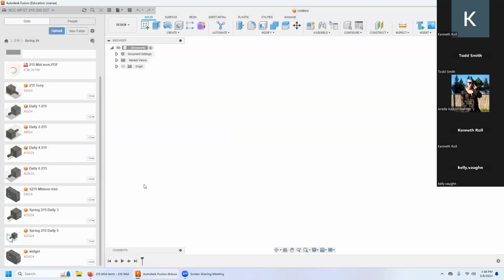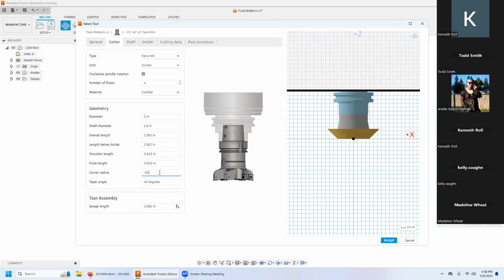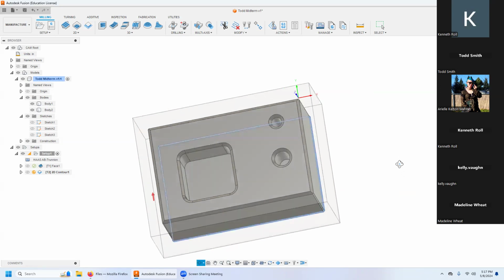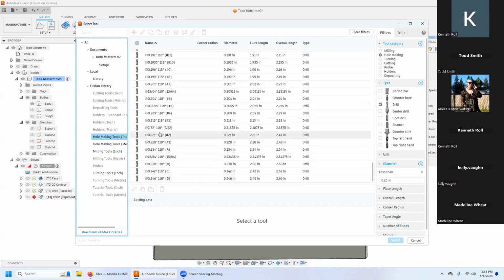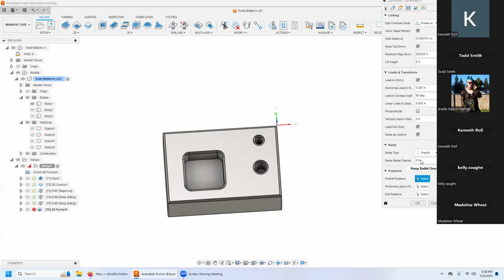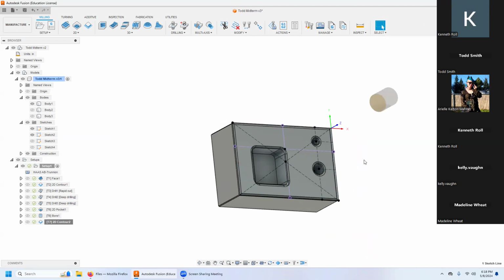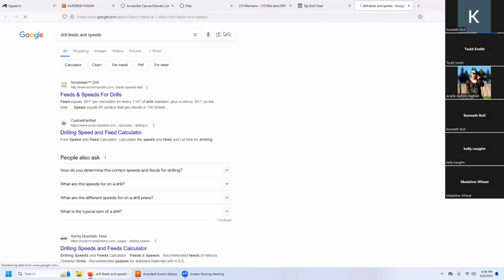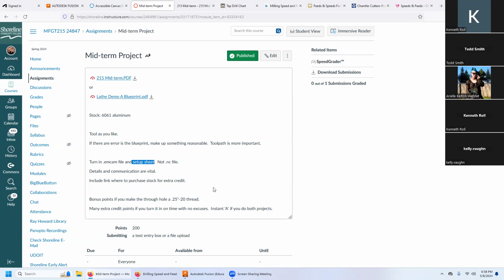fusion 360 Mill tutorial